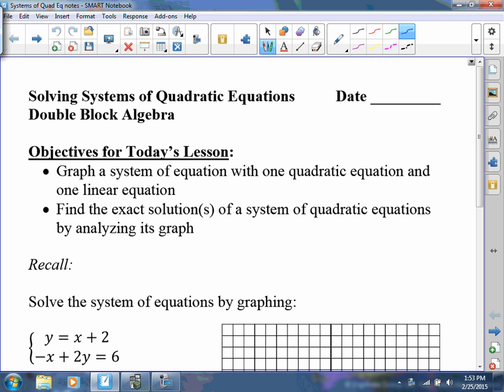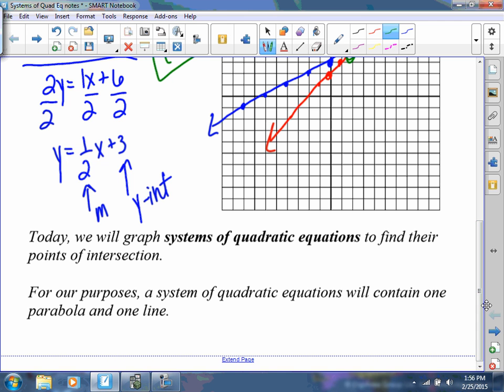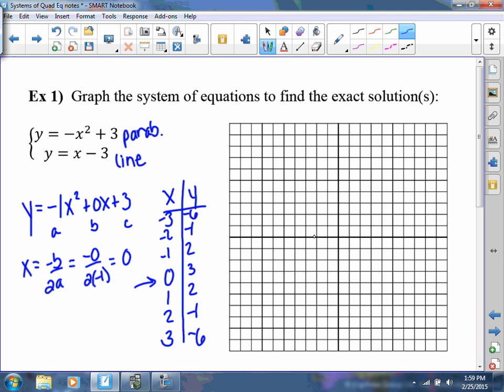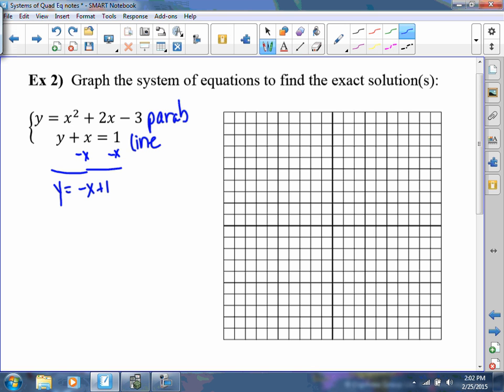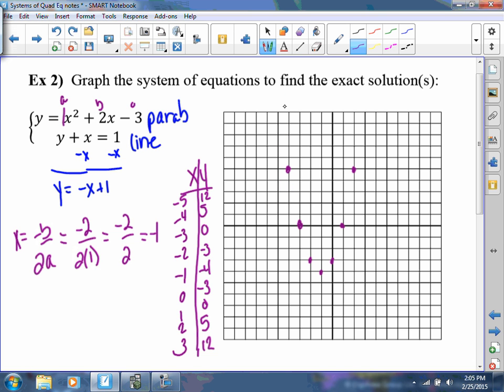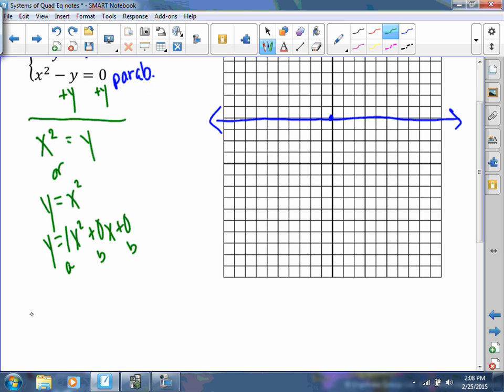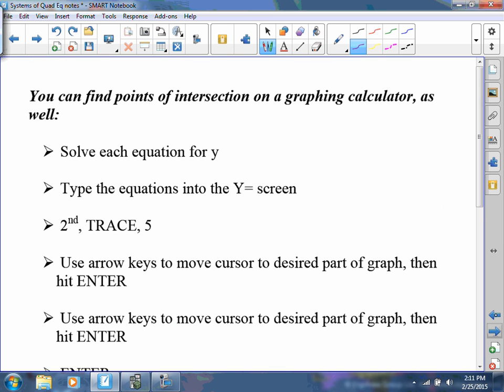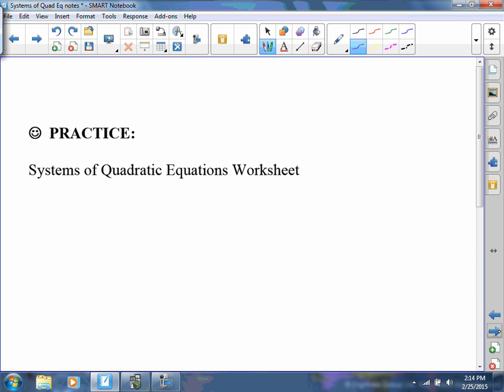Systems of Quad Eq DBA video notes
Systems of Quadratic Equations